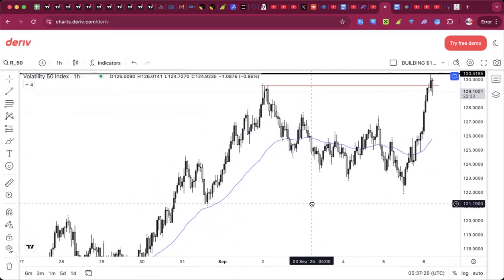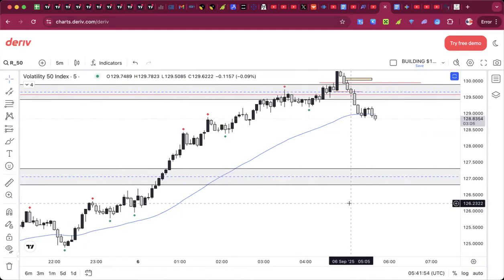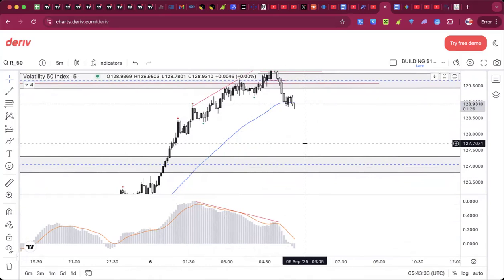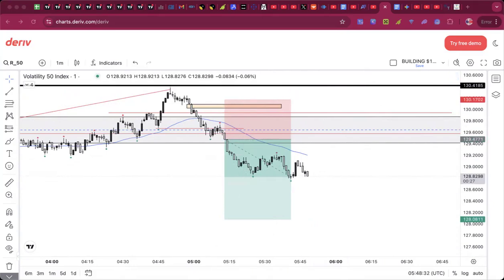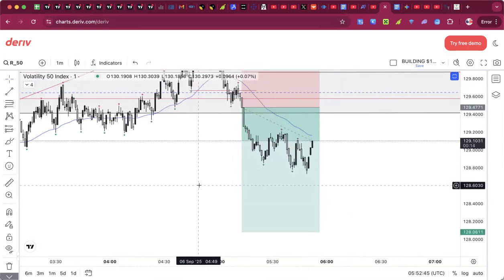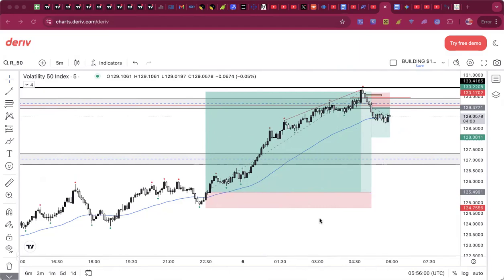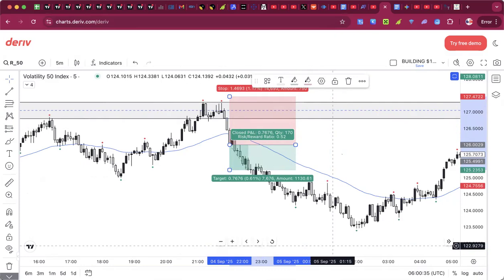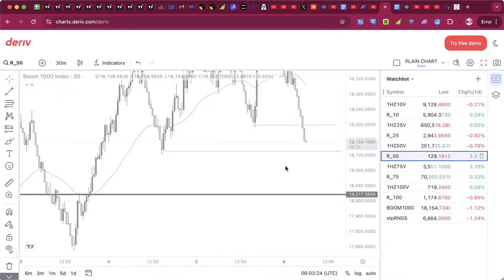How to build $10 or $20 Account on Deriv